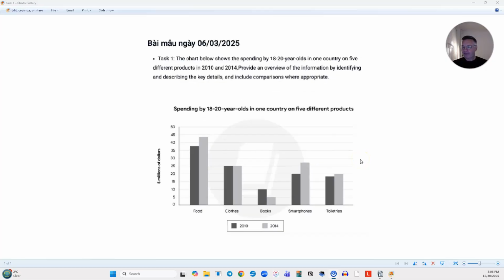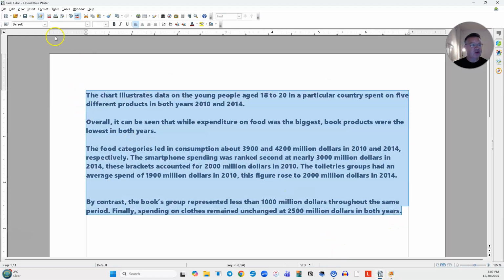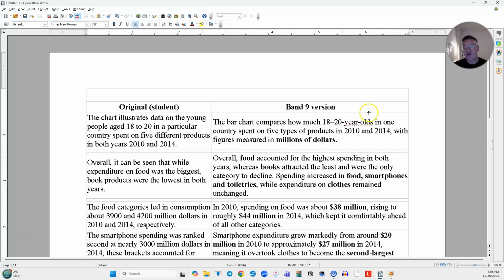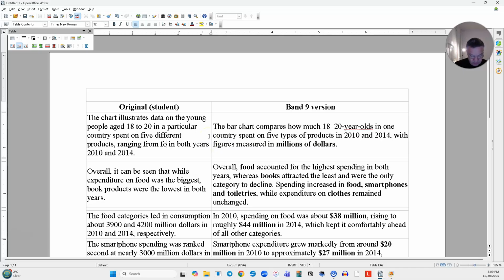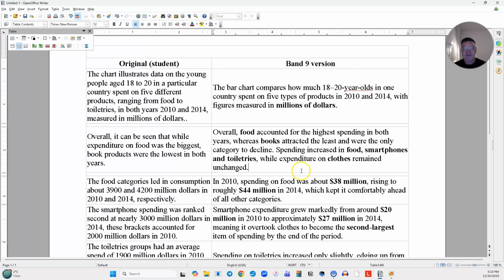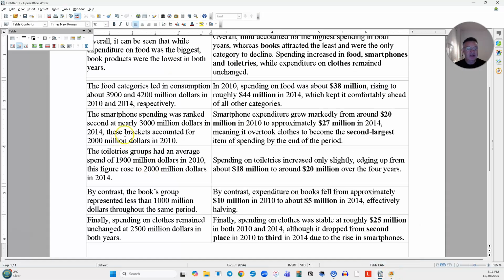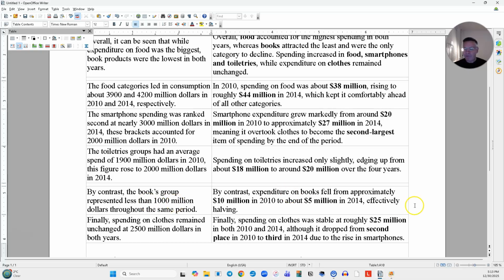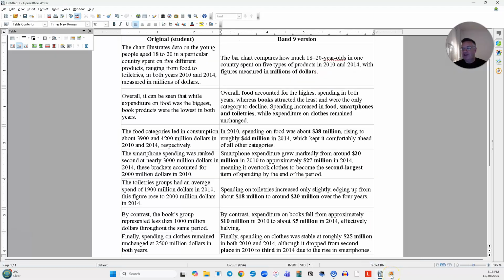IELTS Writing Task 1: Fix Low Word Count + Write a Strong Overview (Bar Chart)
If your IELTS Writing Task 1 answers keep coming out too short (130–150 words), or your overview only mentions two obvious features, this video fixes both problems fast.

In this lesson, I take a bar chart Task 1 (spending by 18–20 year olds on food, clothes, smartphones, toiletries and books in 2010 vs 2014) and show you how to write a clearer, longer, higher-scoring response — without waffle.

✅ How to increase your Task 1 word count naturally (so your answer feels complete)
✅ How to write a strong overview with 3 key features (not just “highest” + “lowest”)
✅ How to group categories logically (biggest → smallest / rises → stable → lowest)
✅ How to write comparisons where appropriate (instead of listing numbers)
✅ Better IELTS language for trends and comparisons: rose, fell, remained stable, overtook, ranked second, by contrast
✅ Common mistakes that reduce Task Achievement (and how to avoid them)

Why “too short” can cost you marks
Task 1 isn’t about stuffing in numbers — it’s about showing the examiner you can:
summarise the main features clearly
select and compare data properly
write with control and range
A short response often means: not enough key features, weak comparisons, or an overview that’s missing the big picture. This video gives you a repeatable framework you can use on any IELTS Academic Task 1 chart.

Quick target
Aim for 160–190 words and keep your structure clean:
Introduction (what the chart shows + units)
Overview (3 main features)
Details paragraph 1 (top categories / biggest changes)
Details paragraph 2 (remaining categories + comparisons)

Chapters

00:00 The 2 problems (word count + overview)
00:25 What the bar chart shows (years, categories, units)
01:20 Why short Task 1 answers lose marks
02:10 The “3 key features” overview (easy method)
03:20 How to add words naturally (no waffle)
04:35 Comparisons that examiners want
06:05 Clean language upgrades + final checklist

Practice task (use this after the video)
Rewrite your overview and include 3 features:
highest category (and direction of change)
biggest increase / noticeable change
lowest category (and stability/change)

If you want me to check your Task 1, drop it in the comments (or message me) and I’ll tell you what’s missing from your overview and how to expand it efficiently.